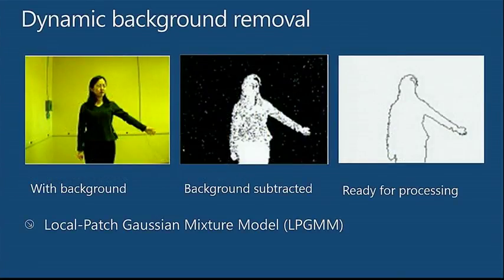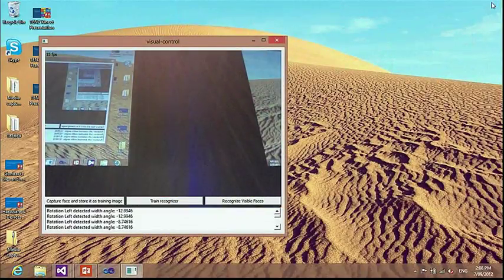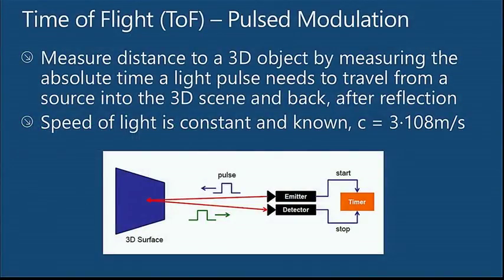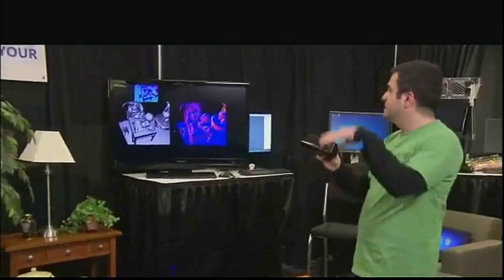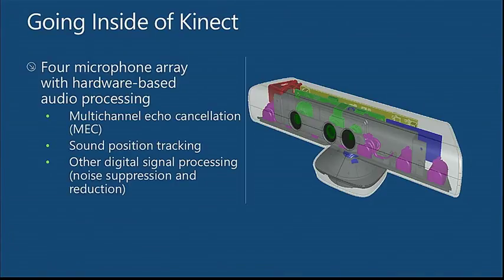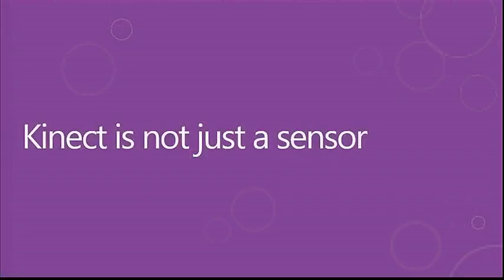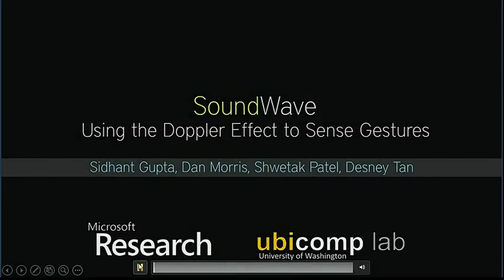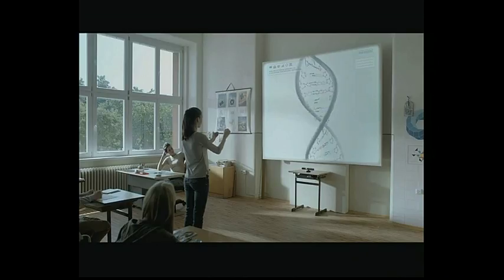TechEd New Zealand 2012 The Technology Behind Kinect The Box of Awesomeness